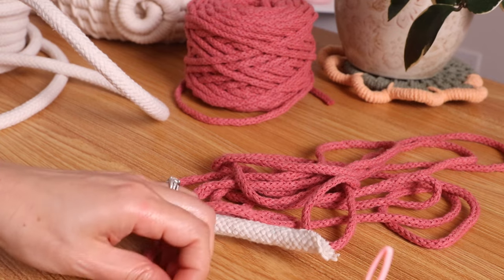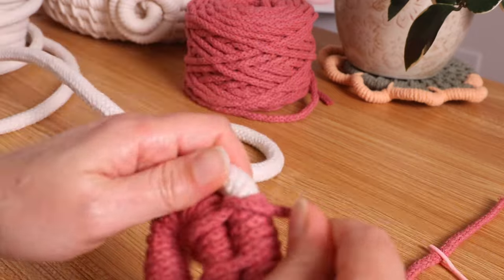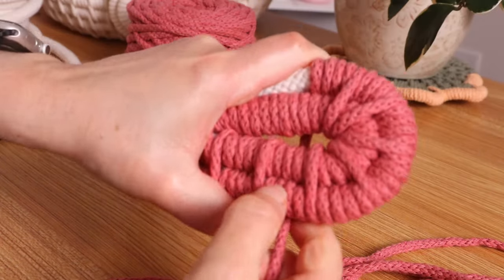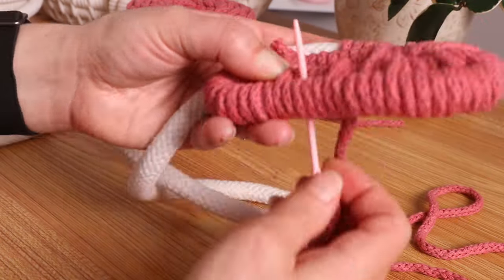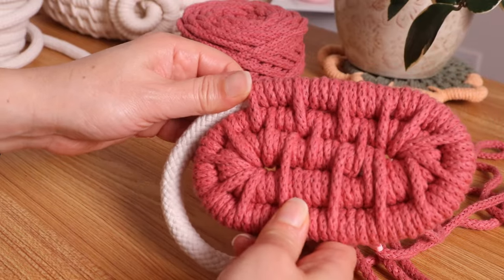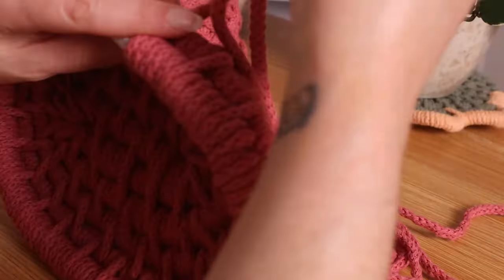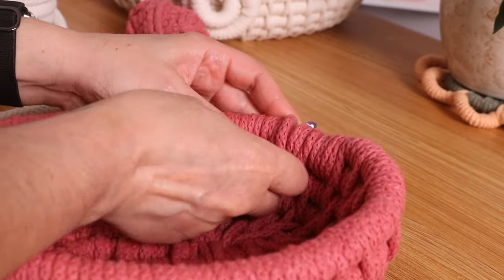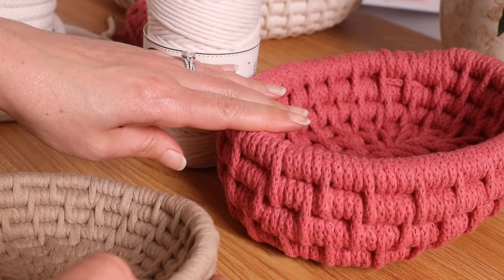Oval Coil Basket Tutorial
Welcome friends! Here's how I made an oval coiled basket!
Supplies used:
Filler or you can use the skinnier one
Darning Needles

Shop below for discounts!